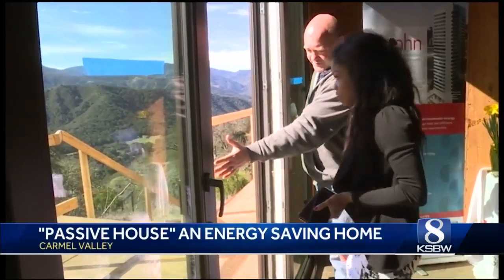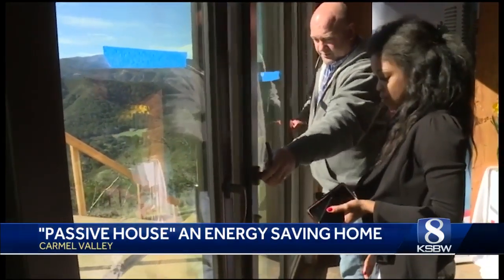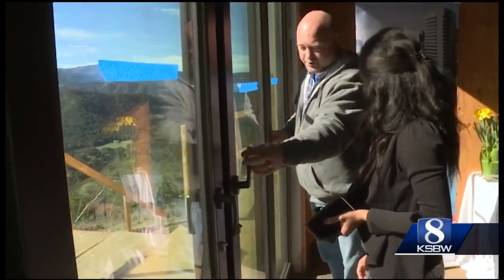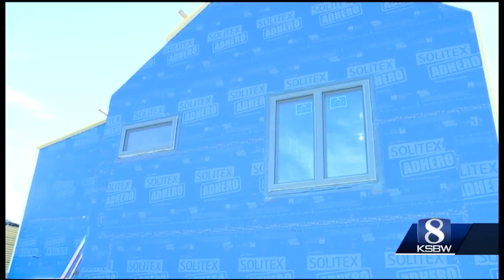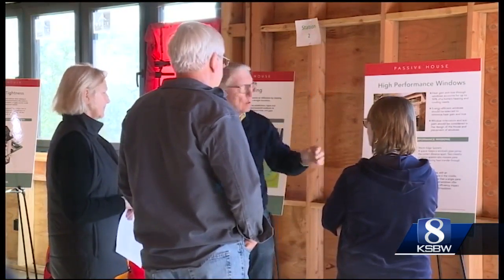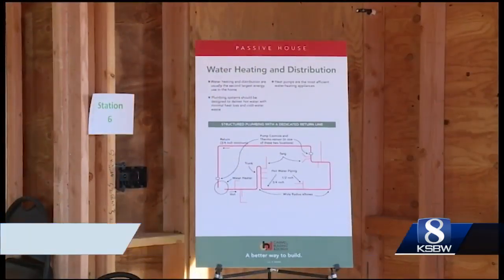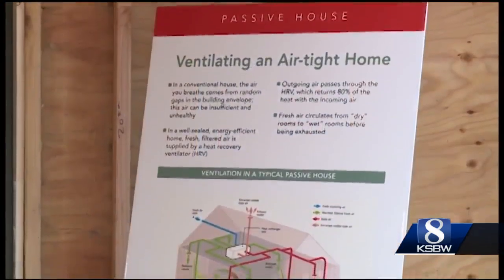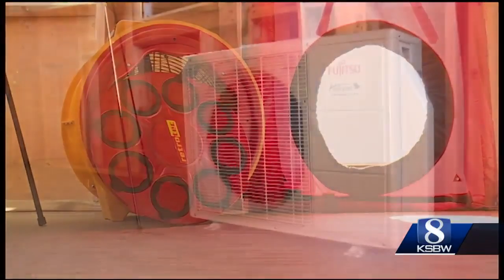California homes are being built by Passive House standards to lower carbon emissions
More homes in California are popping up using passive house standards. They are regulations aimed at lowering the greenhouse gasses polluted into the environment. Action News visited a Passive House home being built in Carmel Valley.